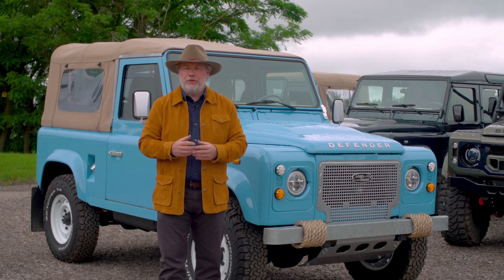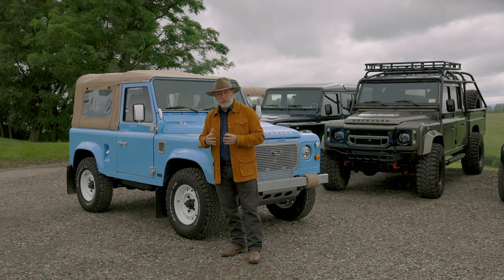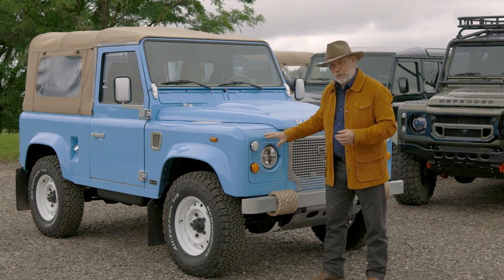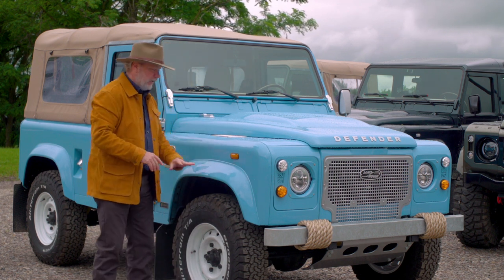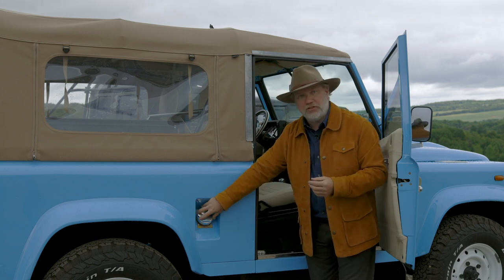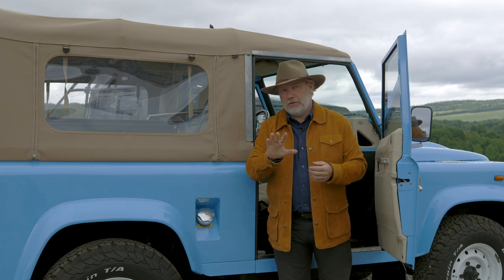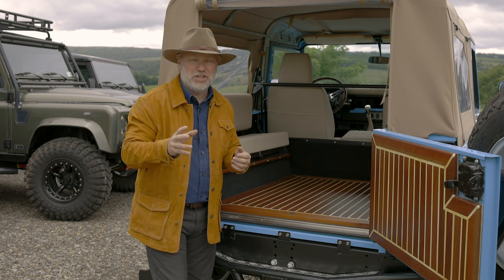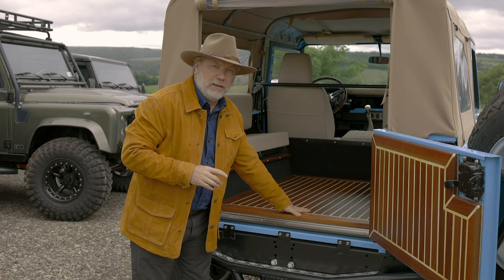Soft Top Land Rover Defender D90 Vrboska 300 Tdi Walk-around | Helderburg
Paul walks us around the Soft Top Land Rover Defender D90 "Vrboska" Land Rover Defender. The Soft Top "Beach Cruiser" is a real eye catcher! And you can order one exactly like it for your next summer adventures! Climbing mountains, cruising on the beach, this D90 will take you wherever you want to go.

While you’re visiting Helderburg you can also:
- Sign up for Off-Road Journey and Experience a Land Rover Defender from the Driver's Seat

You can do all this and also discuss the options of us building your very own Bespoke Land Rover Defender. to schedule your private consultation for a Bespoke Helderburg.